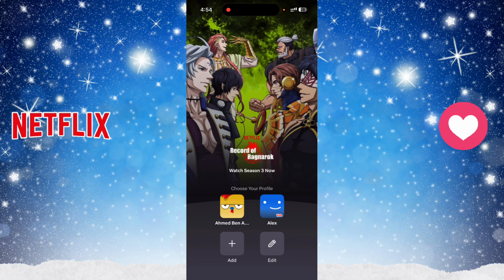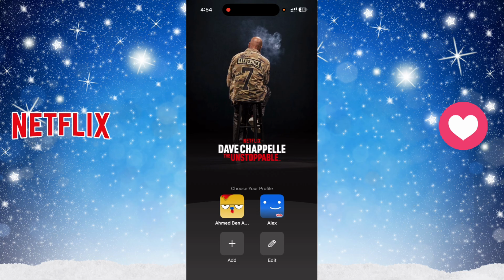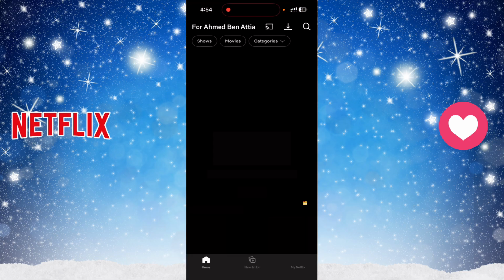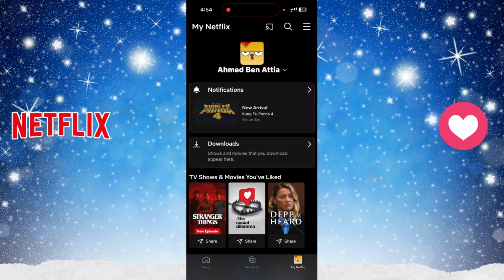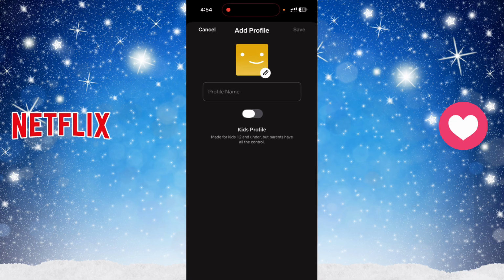How To Add Family Member in Netflix 👨‍👩‍👧‍👦 | Create Profiles for Family Members | Step-by-Step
How To Add Family Member in Netflix 👨‍👩‍👧‍👦 | Create Profiles for Family Members | Step-by-Step Tutorial
Want separate profiles for each family member on Netflix? This beginner-friendly tutorial shows how to add a family member on Netflix by creating new profiles — step by step. Learn how to create profiles, set kids profiles, manage limits, and keep recommendations separate. 👨‍👩‍👧‍👦